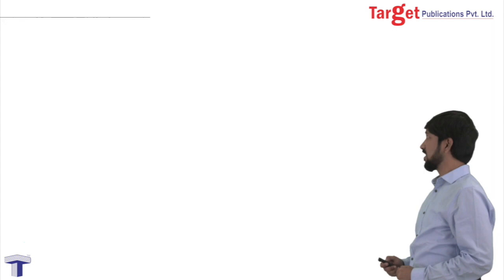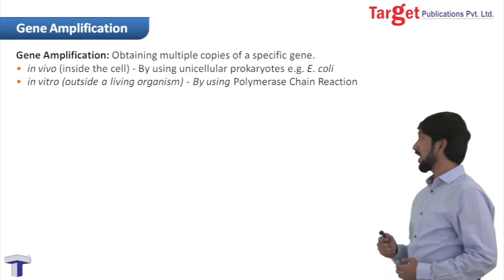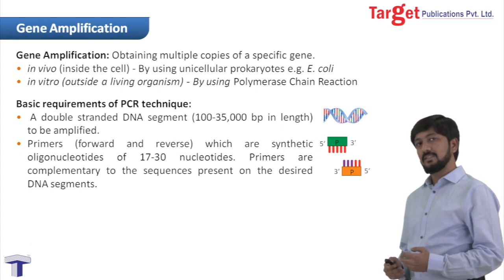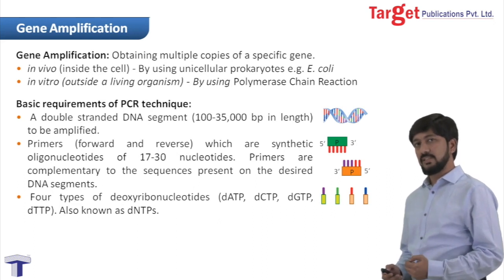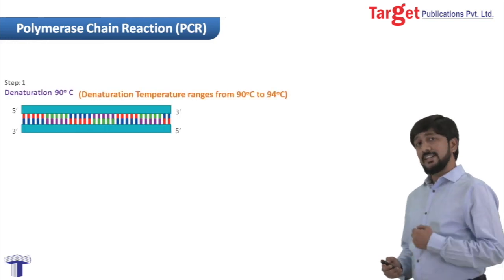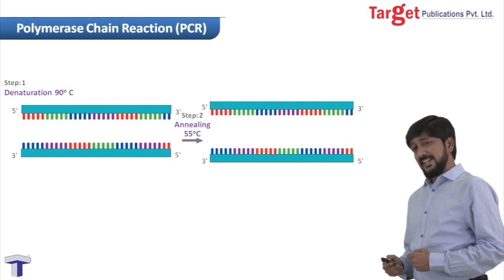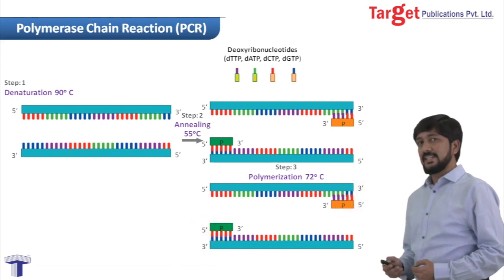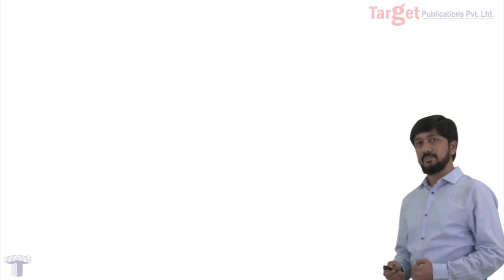NEET - Biology - Principles and Processes - Polymerase Chain Reaction (PCR)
Polymerase Chain Reaction is a technique used for the amplification of DNA. This video explains in detail the steps and enzymes involved in PCR.
In this video, students would understand the principle of PCR, steps, enzymes and other requirements for performing polymerase chain reaction. They would also be able to apply this knowledge while studying DNA fingerprinting.

📕NEET-UG Challenger Biology Vol. - 1

📗NEET-UG Challenger Biology Vol. - 2

📘NEET-UG Absolute Biology Vol. - 1

📙NEET-UG Absolute Biology Vol. - 2